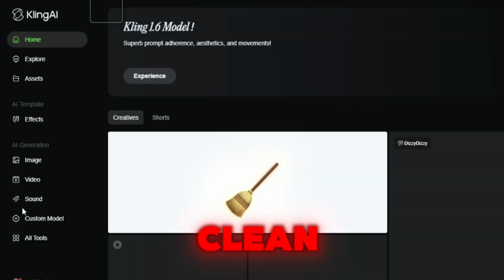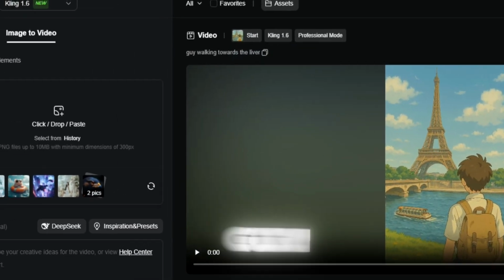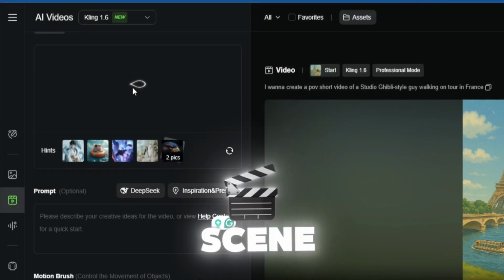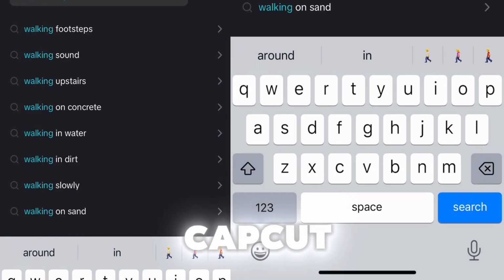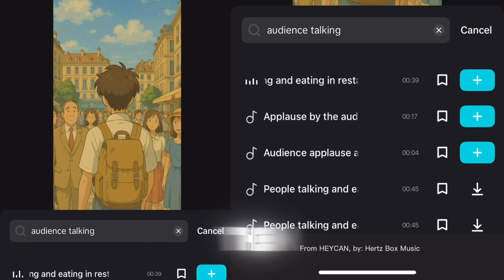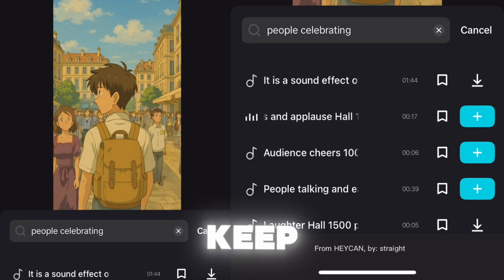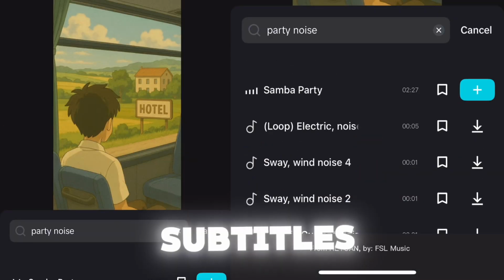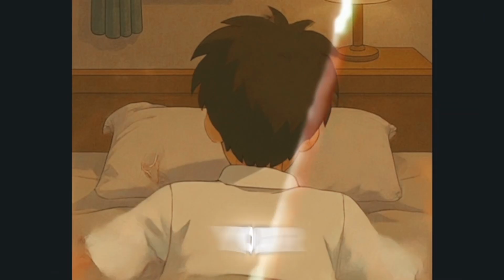Make POV Videos with ChatGPT and Kling AI in 2 Minutes!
Create your own Studio Ghibli videos in just 2 minutes with ChatGPT and Kling AI! This easy tutorial will show you how to use these tools for your video creations.